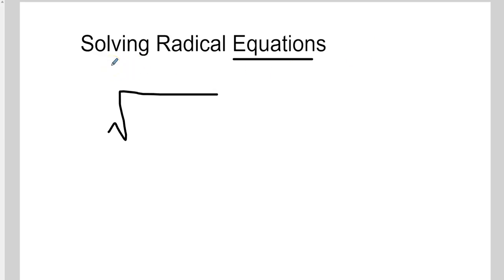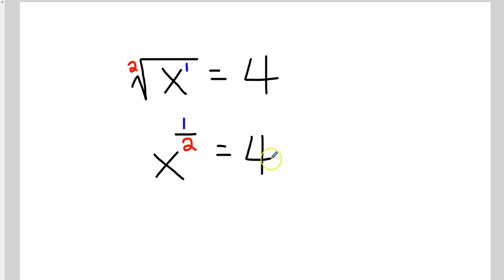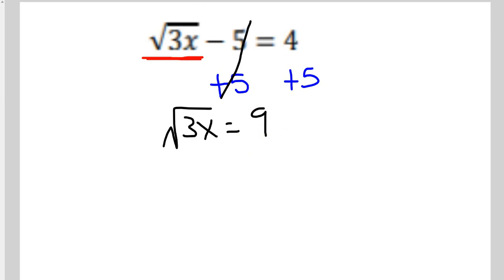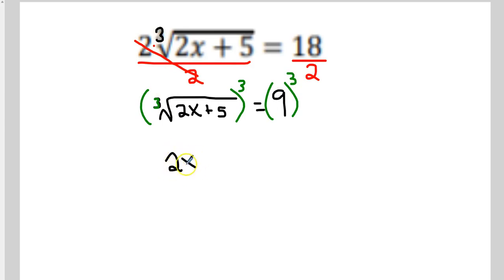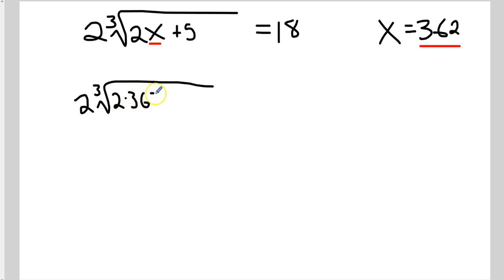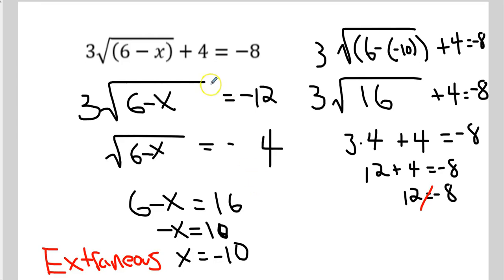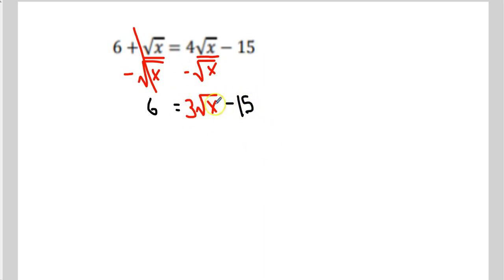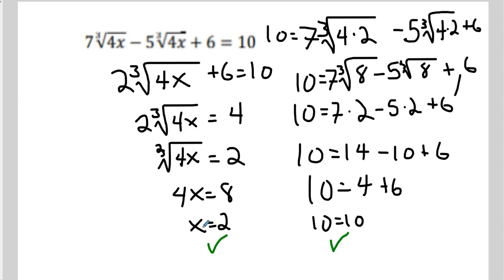Solving Radical Equations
Full lesson on solving radical equations. Including domain properties of radicals.